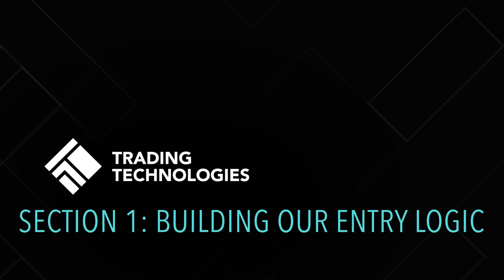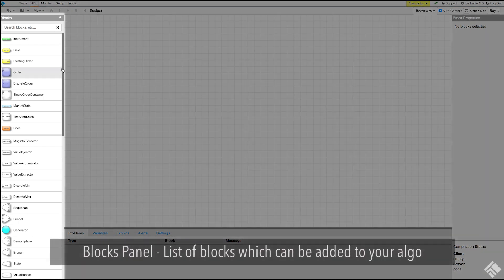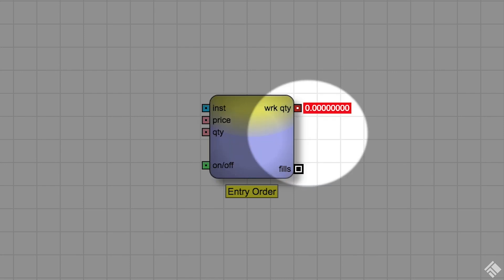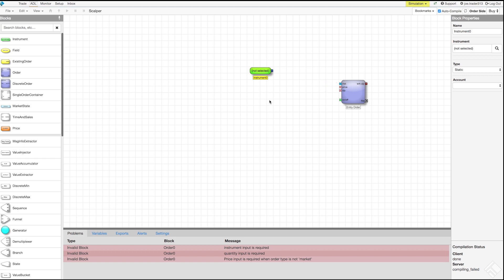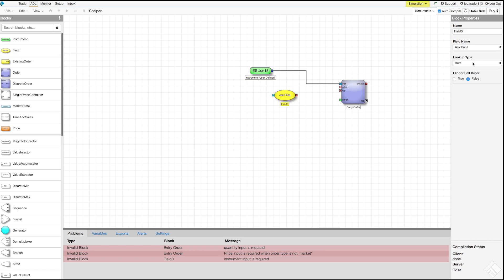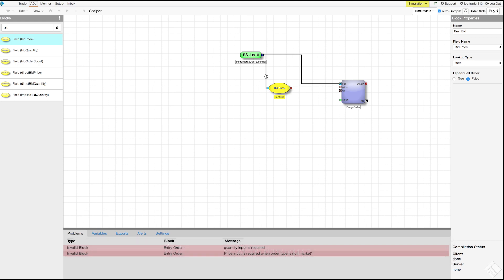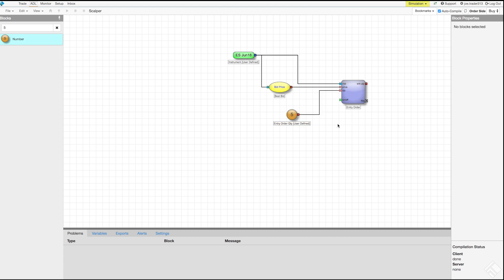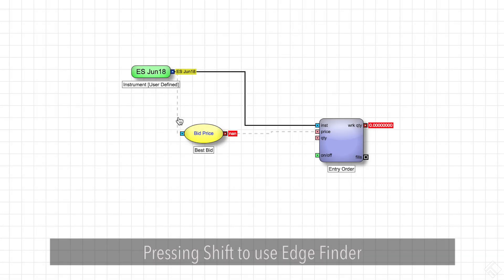Building Your First Algo Part 1: Building Entry Logic | Algo Futures Trading on the TT® Platform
To start building our scalper trading algo, we'll create the entry order logic. In doing so, we'll learn about the different areas of the ADL interface, add blocks and set their properties, and connect the block ports using edges.